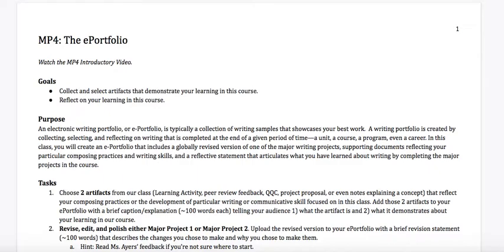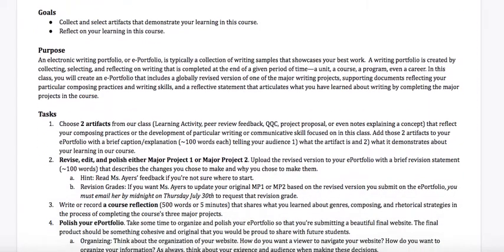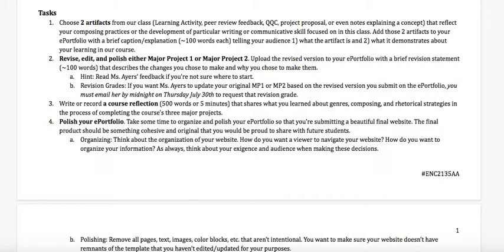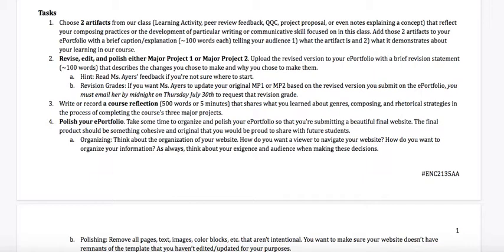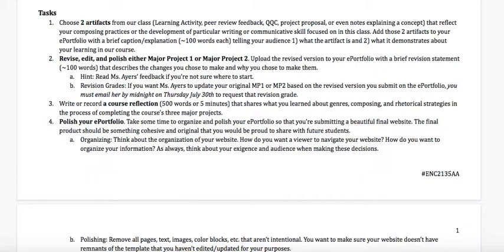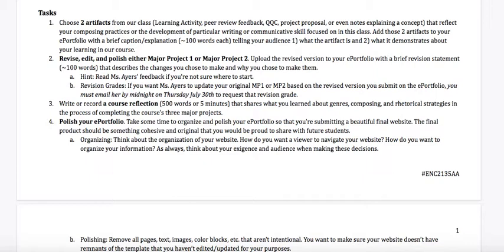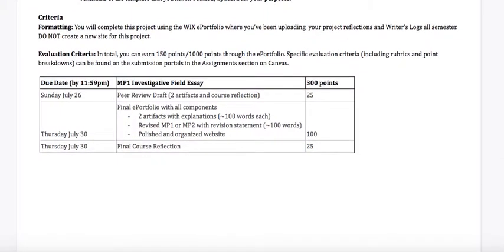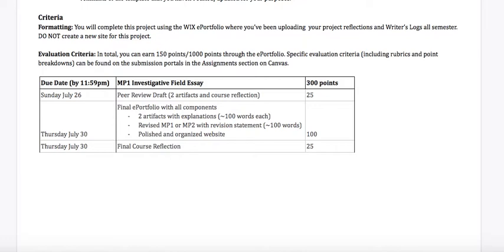MP4 Project Overview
Intro to our final Major Project for ENC2135, MP4: The ePorfolio.